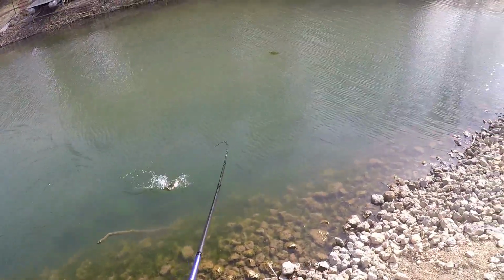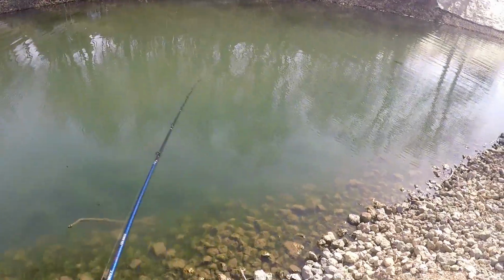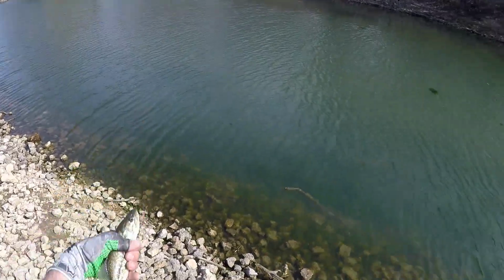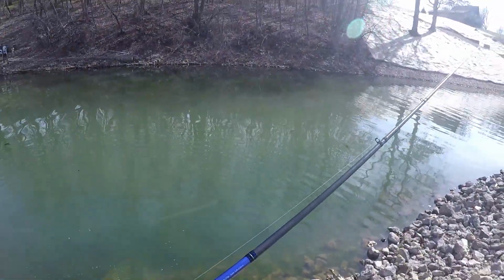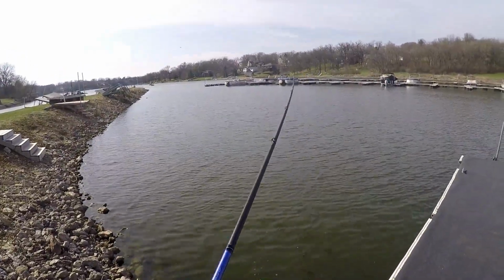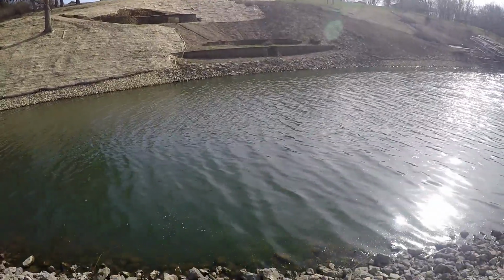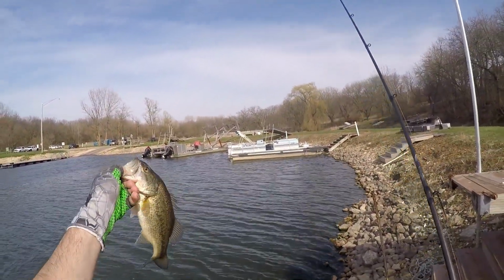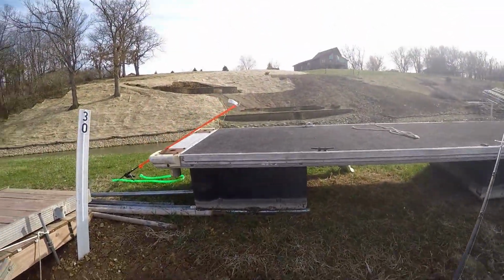Searching For Pre Spawn fish, Catching buck bass